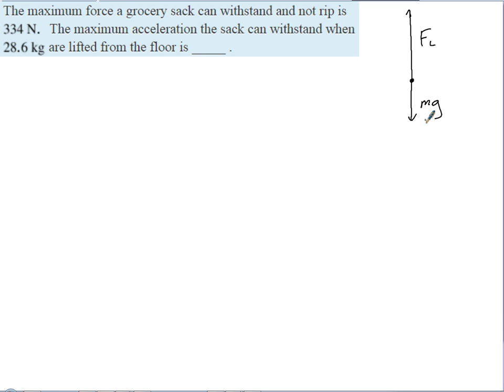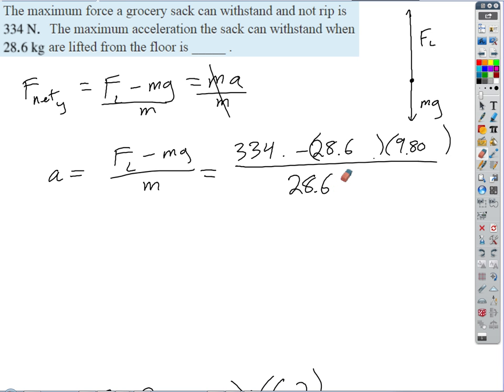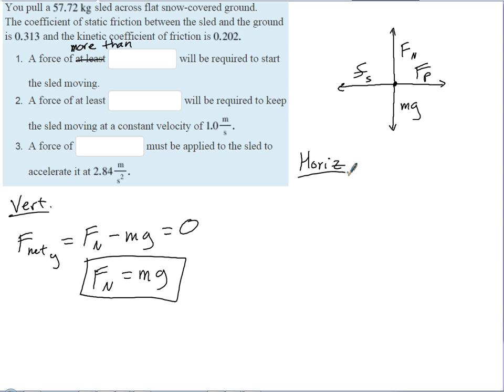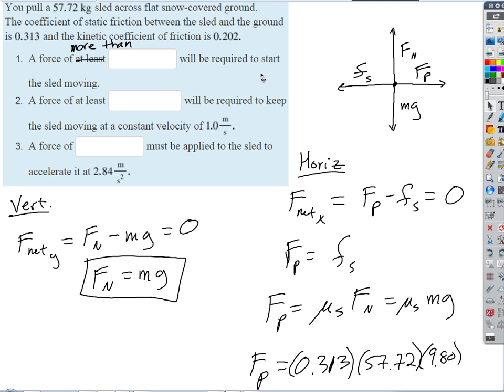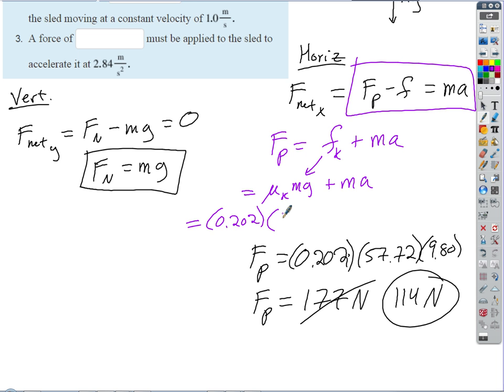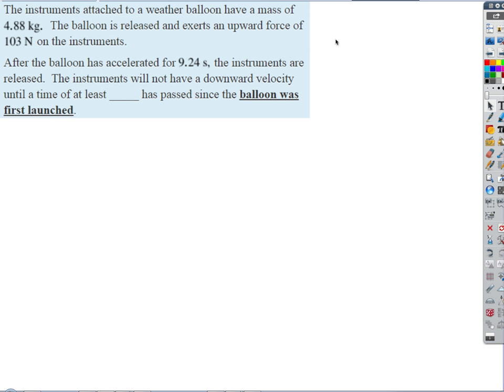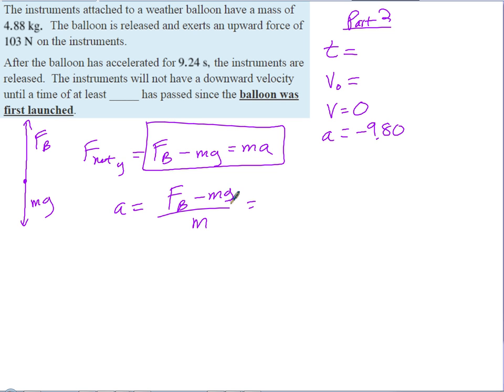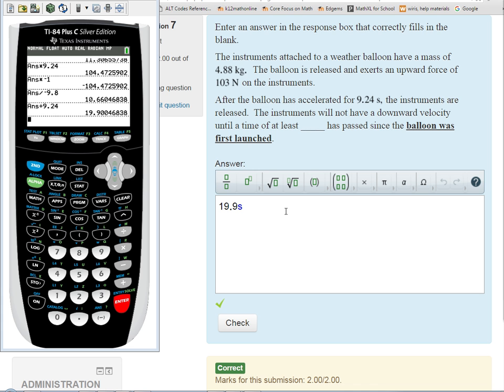More Test Review 2016 01 12